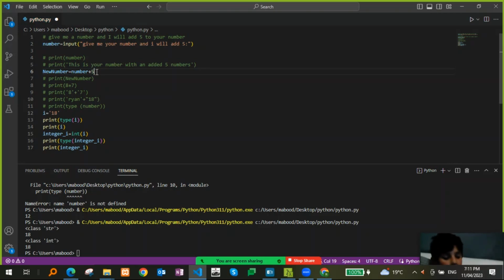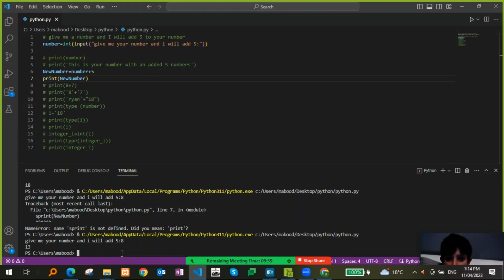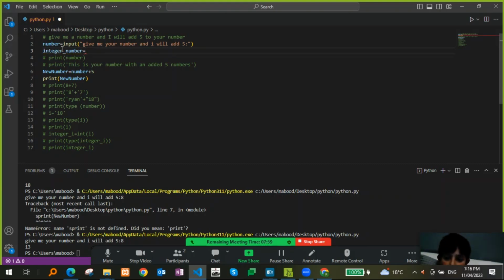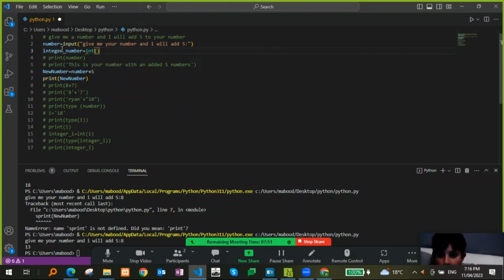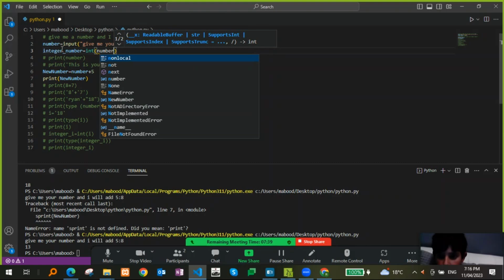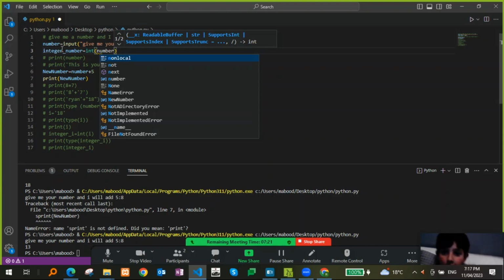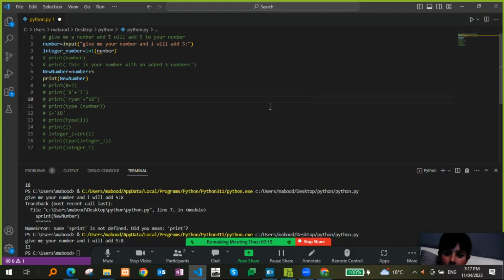Python-Lesson09-input problem-final part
finally we could resolve the input challenging problem here in this episode.